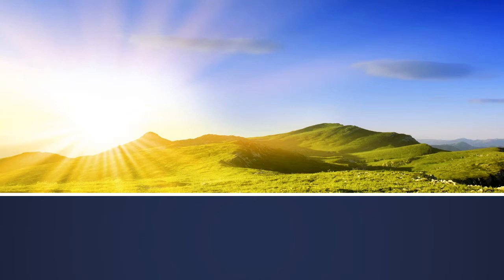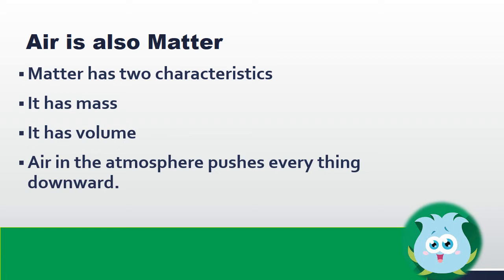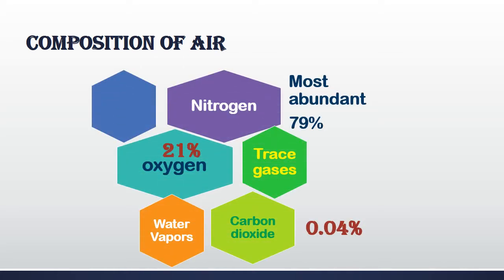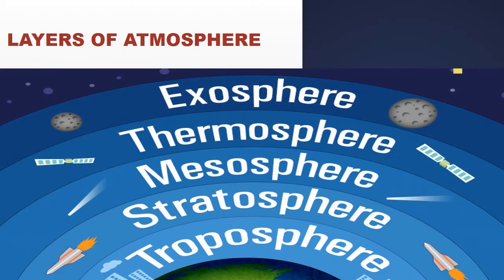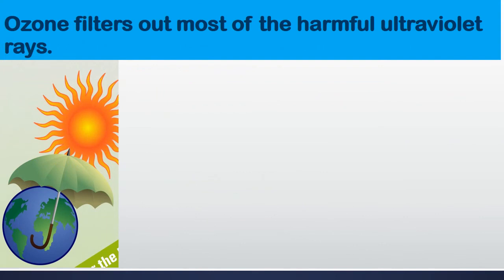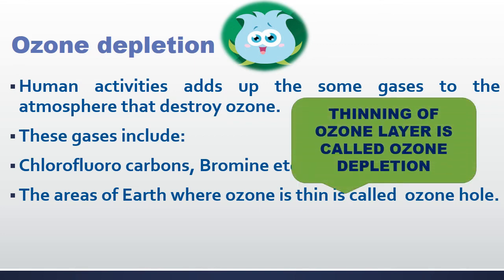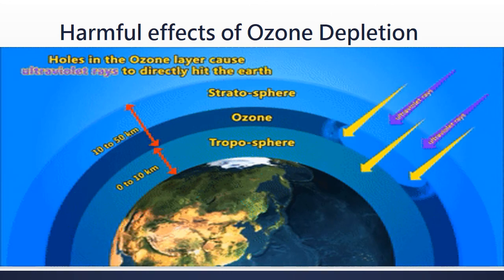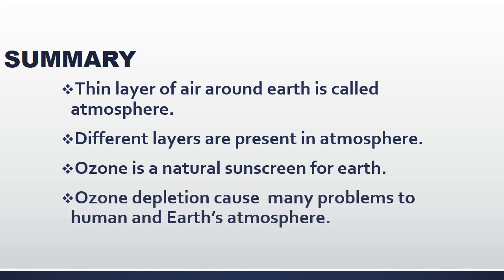Science 5 - Lecture 07 3rd Term